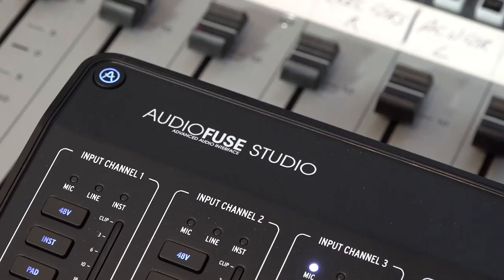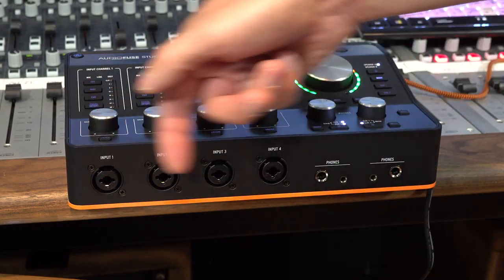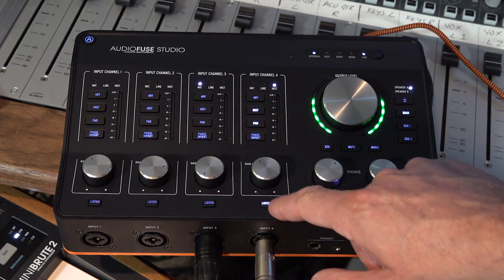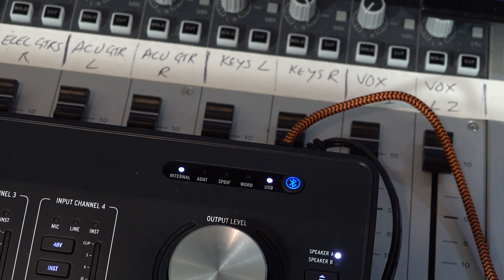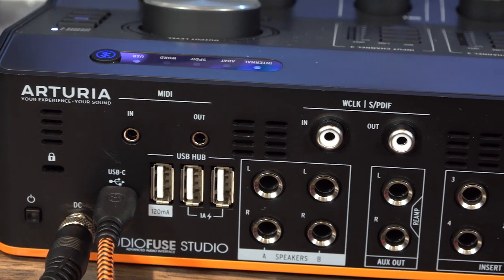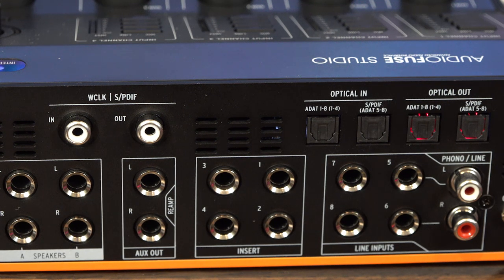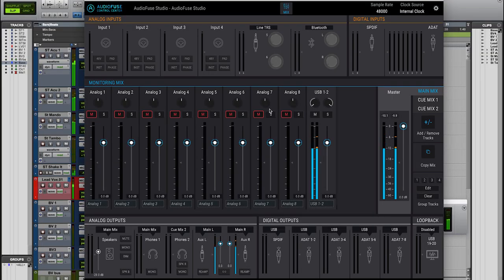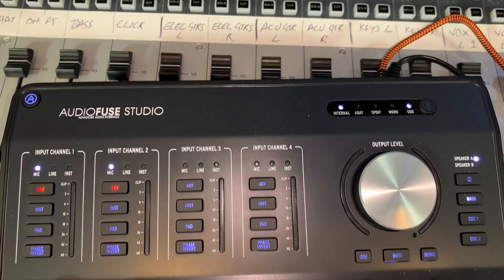Arturia Audiofuse Studio - A Real-Life Studio Session Test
It takes quite a brave company to enter the already very crowded audio interface market but French software and hardware manufacturer Arturia have done just that with their Audiofuse range of feature-rich USB interface hardware. In this article, we take a look at the latest addition to the Audiofuse lineup the Audiofuse Studio. A desktop control centre with 4 Audiofuse mic-pres but plenty of other goodies to impress the potential buyer. But it the Audiofuse Studio all things to all users? Let’s find out.